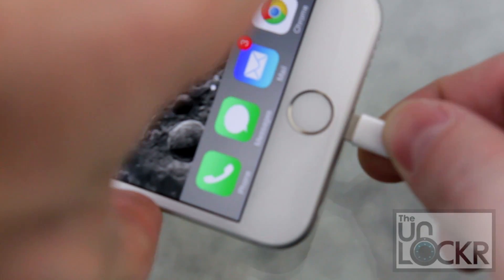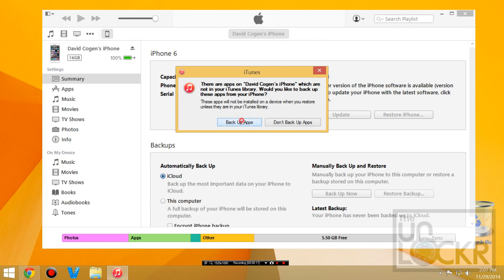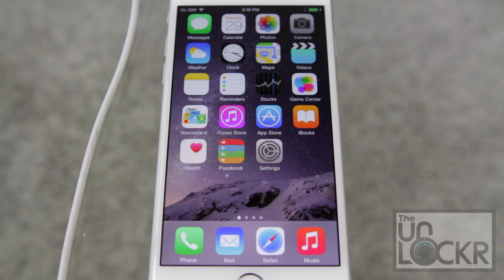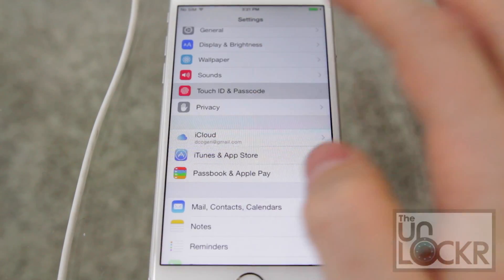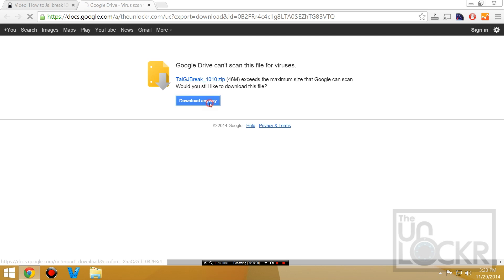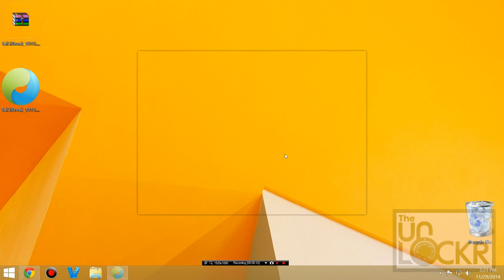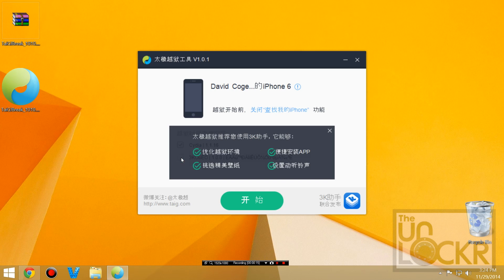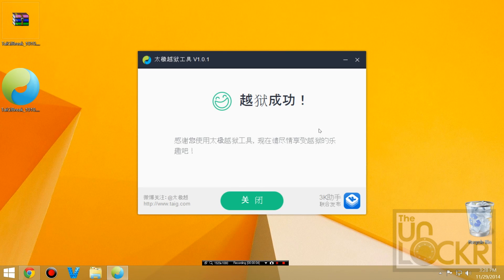How to Jailbreak iOS 8.1.1 (TaiG Method)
Lately the Chinese have been on a roll with jailbreaks. First Pangu for jailbreaking iOS 8 and iOS 8.1, and now another Chinese developer team called TaiG has a new jailbreak for iOS 8.1.1 (and iOS 8.2 Beta).

As with the Pangu and most jailbreaking tools, it's fairly simple to do. Plug in the iPhone, turn off some settings, and click a button. Viola! Jailbroken, Cydia installed, and you're good to go.

It is important to note, however, that this is another early jailbreak and from a team we aren't used to seeing. I've used it and it does in fact work, but as with all new jailbreaks, some tweaks won't work until they are updated, and it's up to you if you trust the team's jailbreak.

With all of that out of the way, here's how to jailbreak your iPhone, iPad, or iPod Touch running iOS 8.1.1: